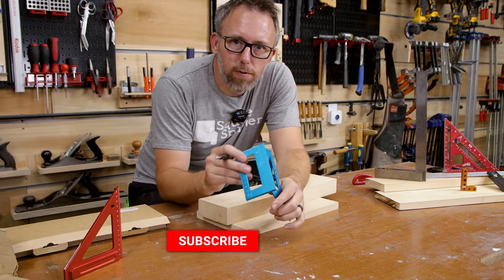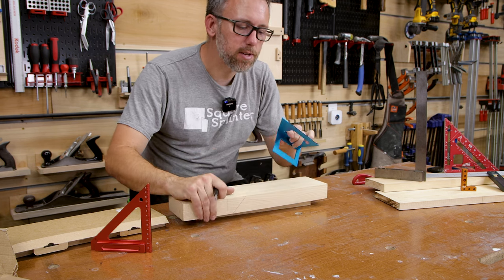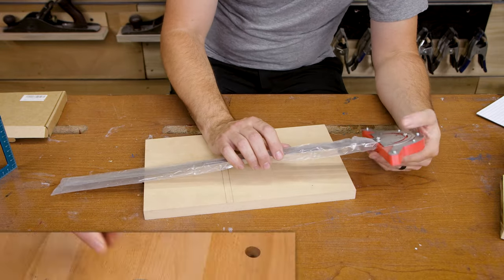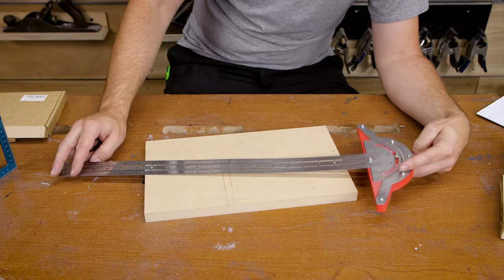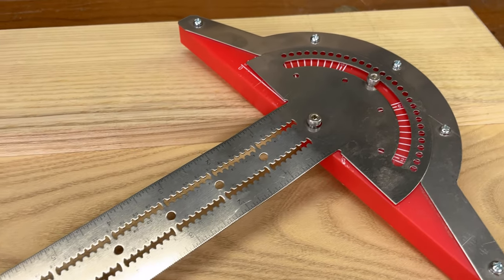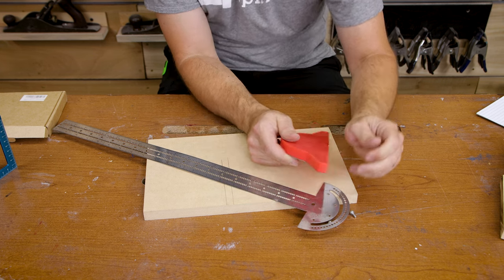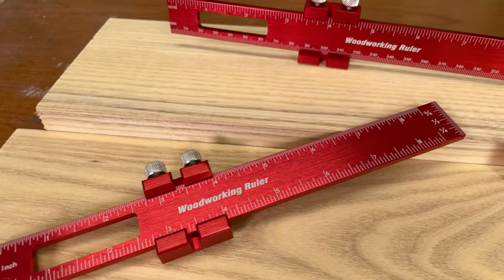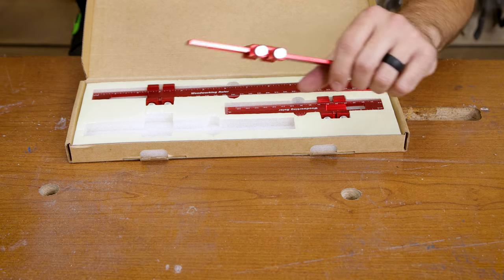Chinese knockoff Tools - SOME of them are great!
I love quality tools but sometimes it just doesn't fit in the budget to spend $100 on some rulers.   I have bought quite a few woodworking layout tools from China that have been fantastic.  But I also have been scammed on a couple that are just downright TRASH.

Paolini Style Ruler set  (RED Rulers)

BLUE Saddle square

Made in USA small 4" square, Milwaukee

If you want a great small carpenter style square, you cant go wrong with the Milwaukee.  They are great for the money.

Checkout the absolute BEST finish sander on the market.